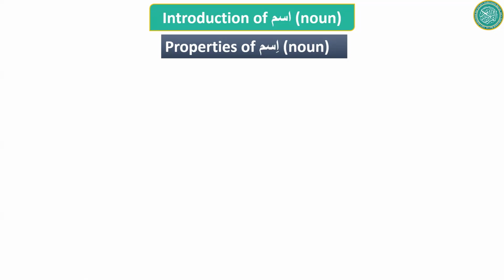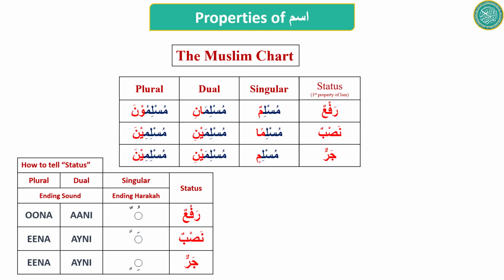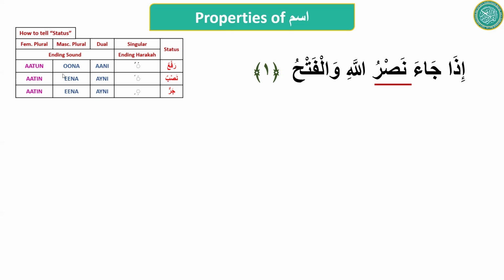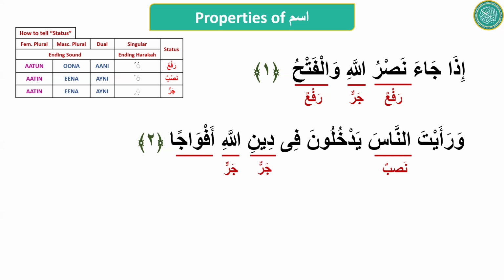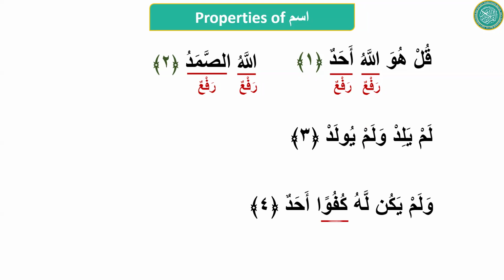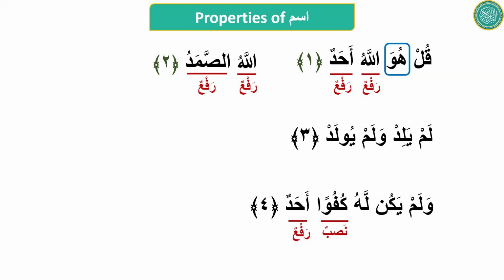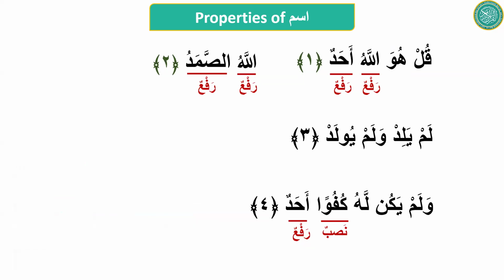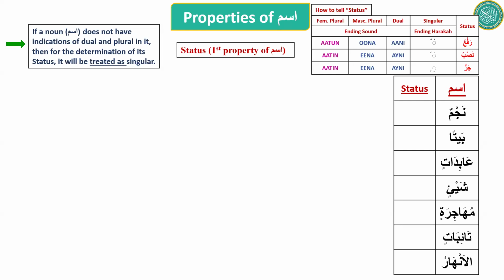Lesson 4- properties of noun- status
properties of noun- status